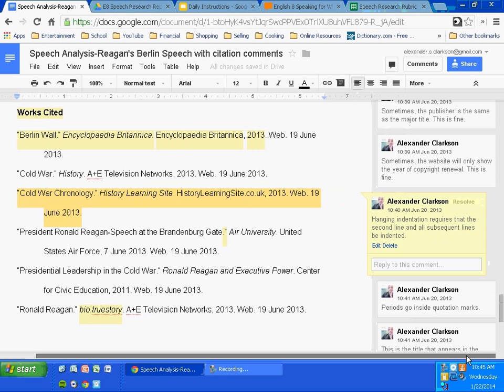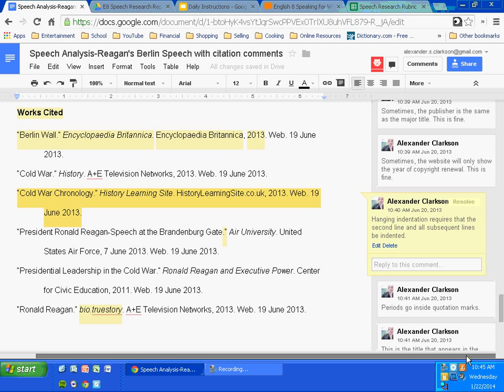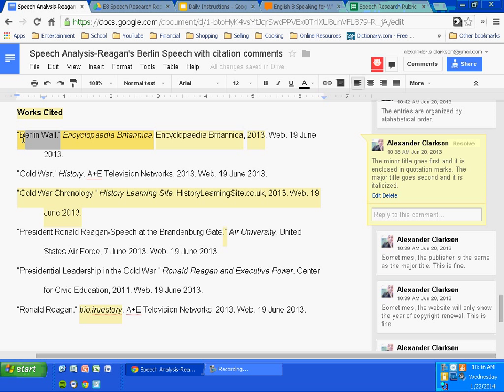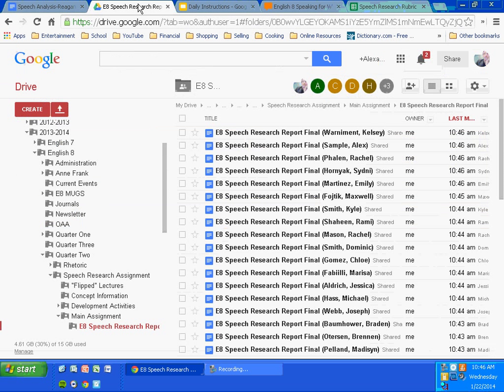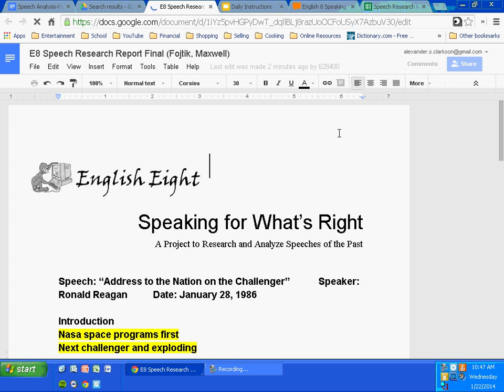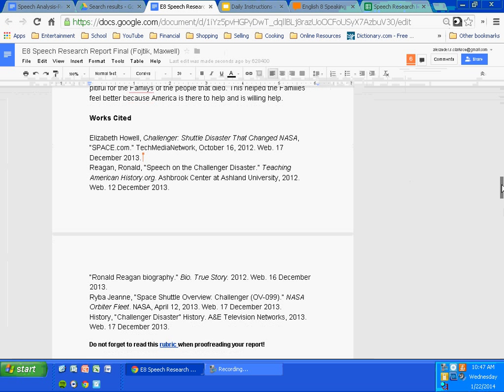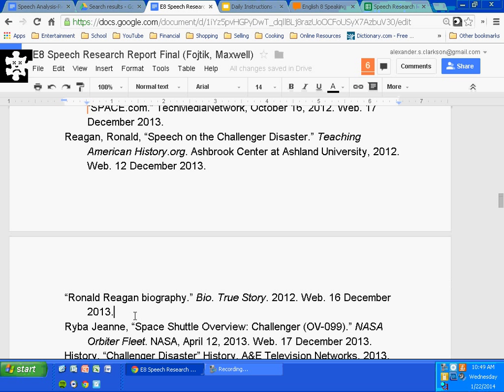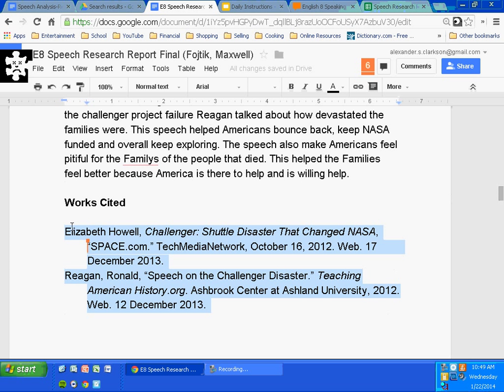Hanging Indentation in Google Drive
English 8 works on formatting a works cited page, and Mr. Clarkson shows how to create hanging indentation in Google Drive.